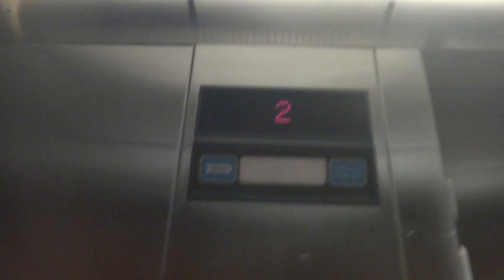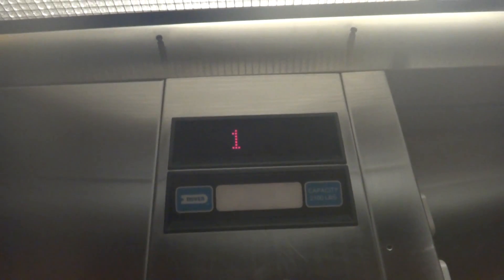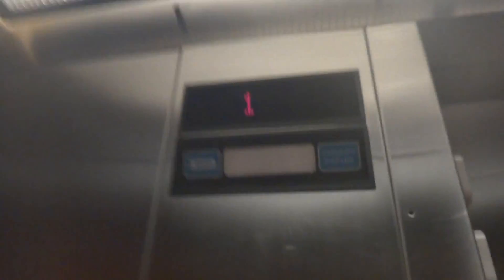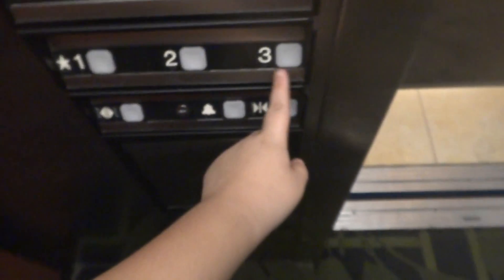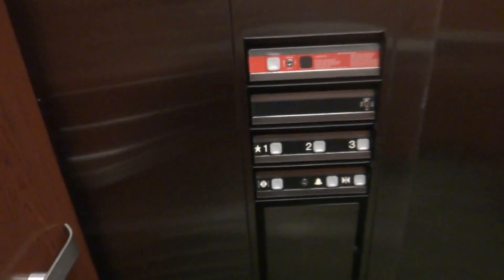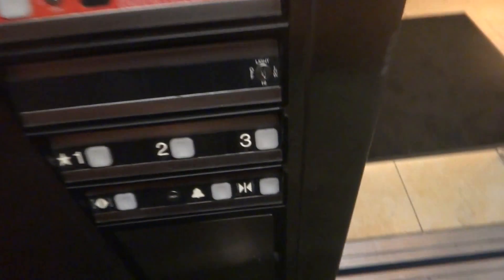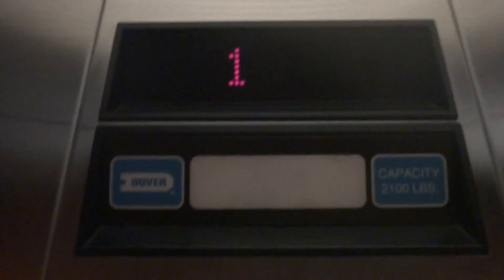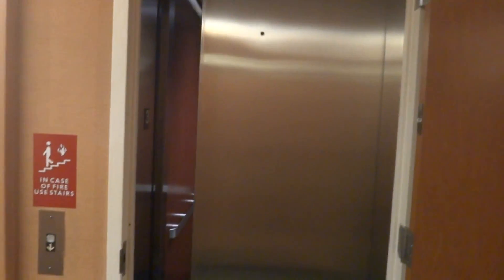Dover Hydraulic Elevator at Fairfield Inn Amarillo TX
Here is the elevator at the hotel right (sorta) next door to the Residence Inn. This is the one we stayed in from May 28-June 4. The elevators at both this and the Residence Inn were installed in 1995, which means that they're 20 years old this year!